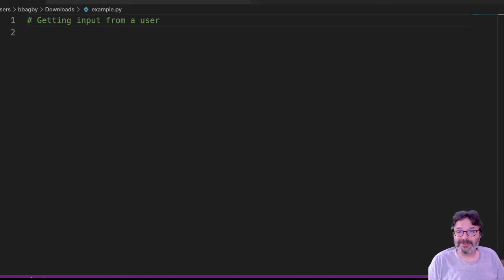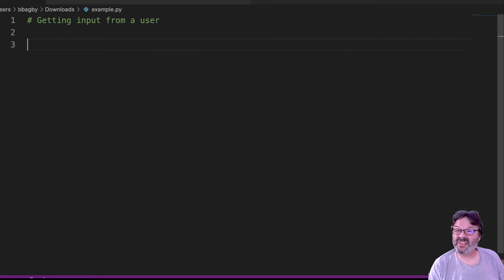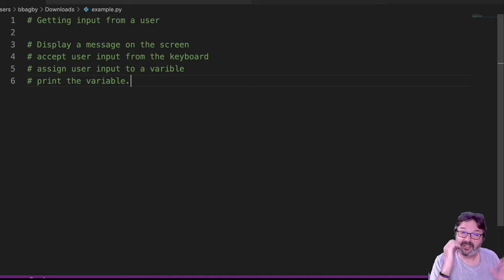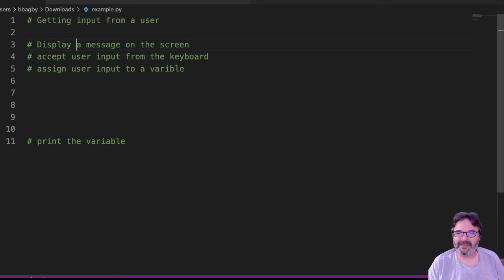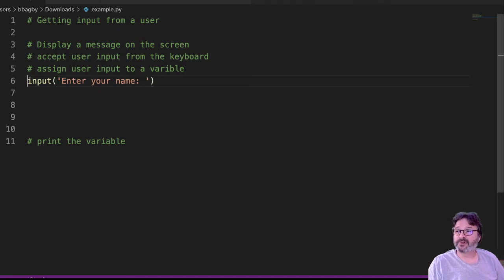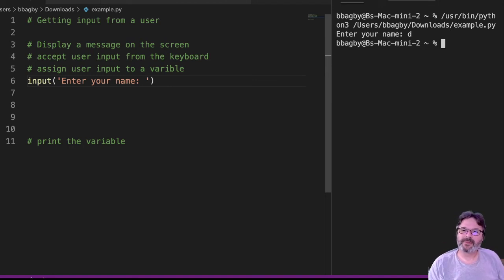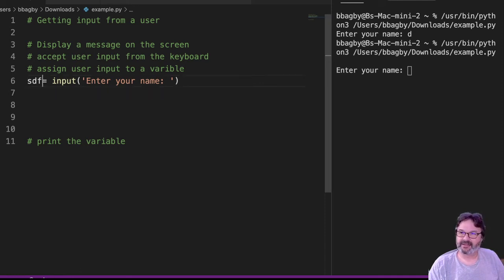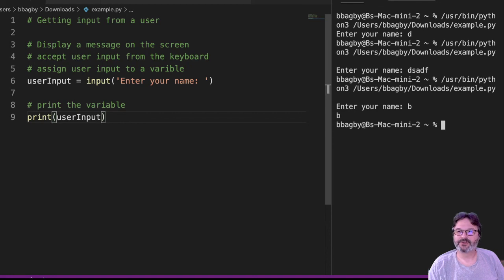Basic User Input Python